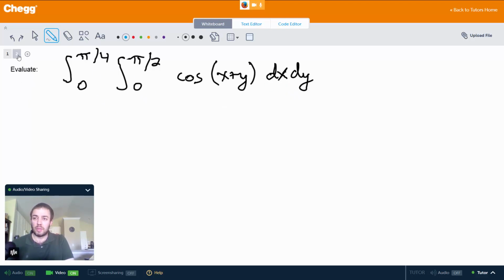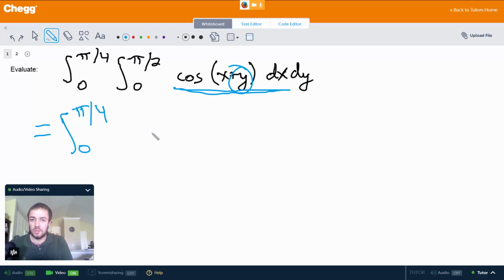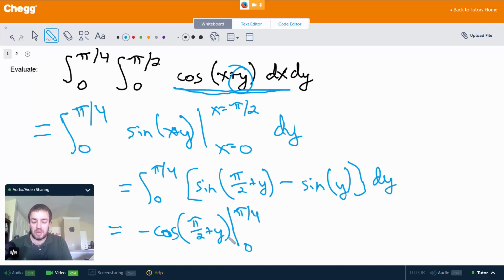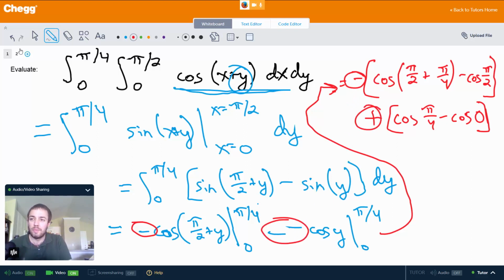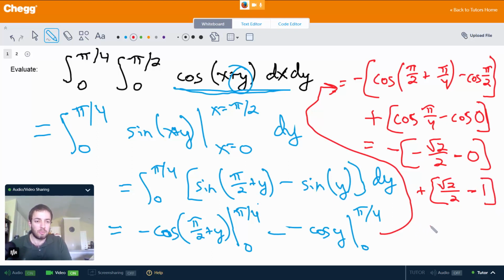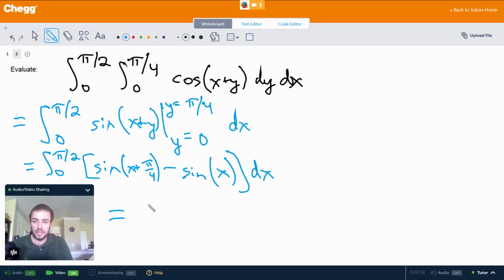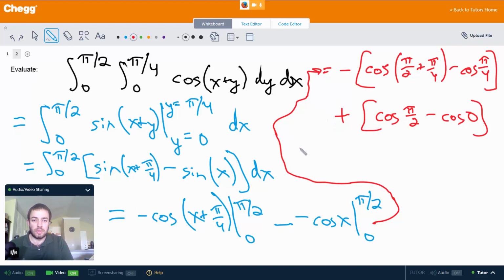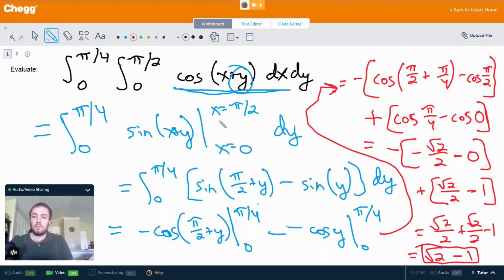Iterated Integrals | Calculus | Chegg Tutors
Consider a volume and assume that the boundary of R is such that no line parallel to the x axis or to the y axis cuts it in more than two points. Draw the tangent lines x = a and x = b to the boundary with points of tangency K and L, and the tangent lines y = c and y = d with points of tangency M and N. Let the equation of the plane arc LMK be y =g1(x), and that of the plane arc LNK be y = g2(x).

Learn about Calculus terms like Iterated Integrals on Chegg Tutors. Work with live, online Calculus tutors like Chris W. who can help you at any moment, whether at 2pm or 2am.